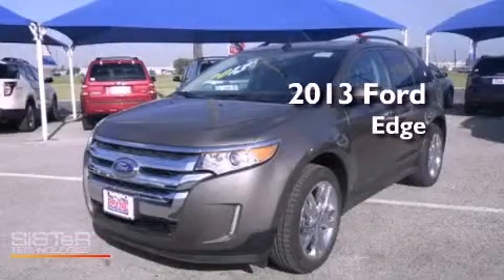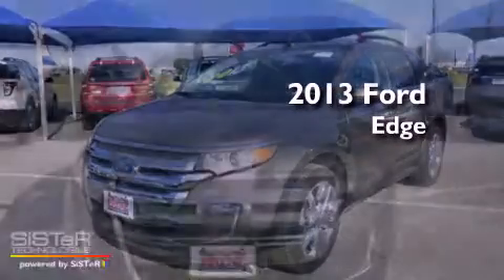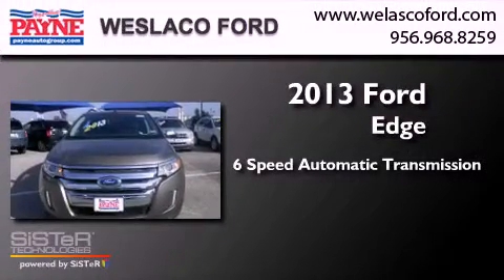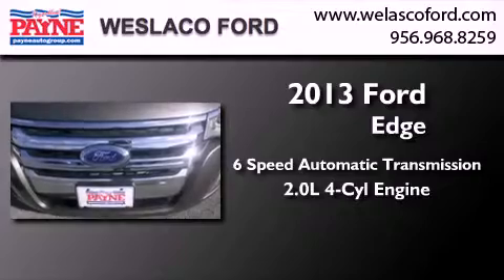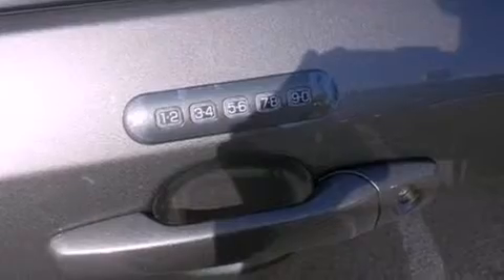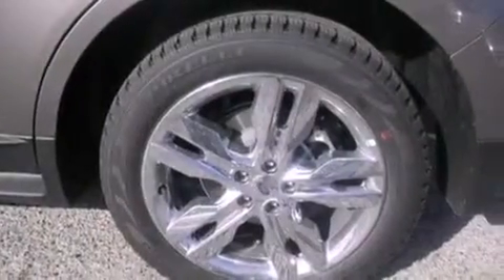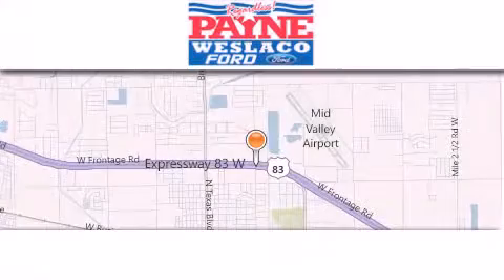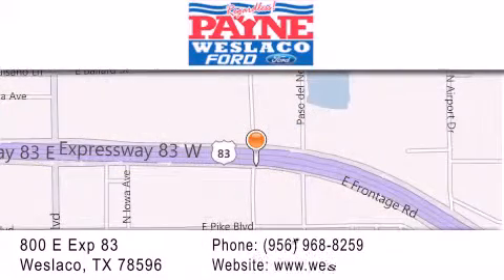2013 Ford Edge Monterrey MEX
Year : 2013
 Make : Ford
 Model : Edge
 Engine : 2.0L 4 cyls
 Trans . : Automatic 6-Speed
 Exterior : Mineral Gray Metallic

 Interior : Char Blk Leather
 Stock : BA21683

 800 E. Exp. 83